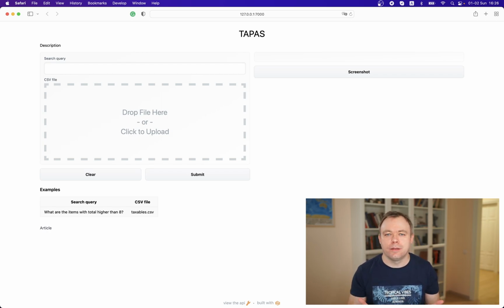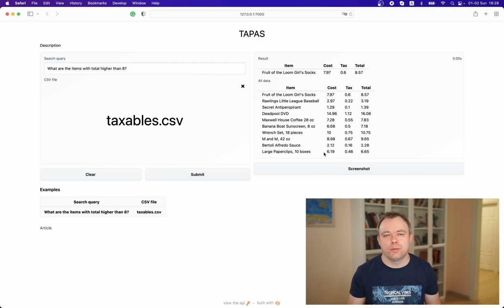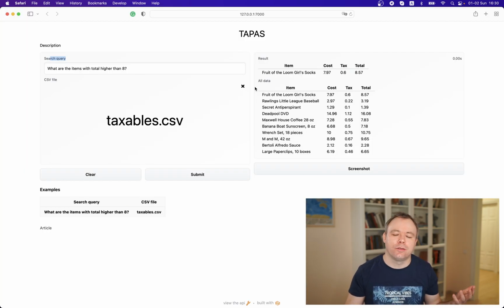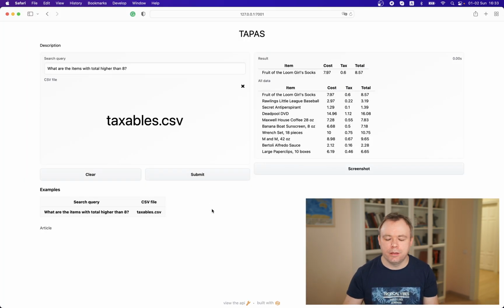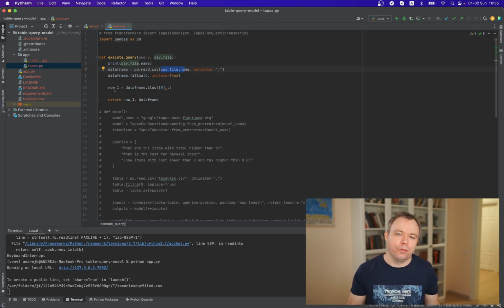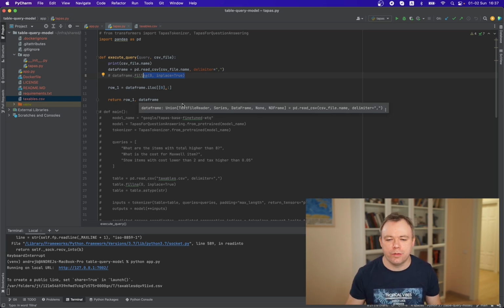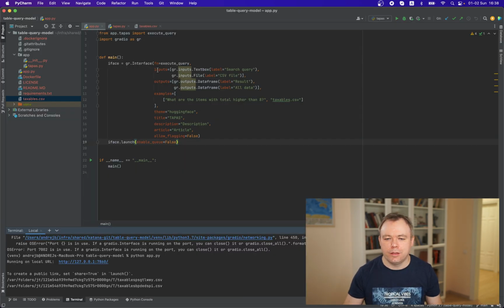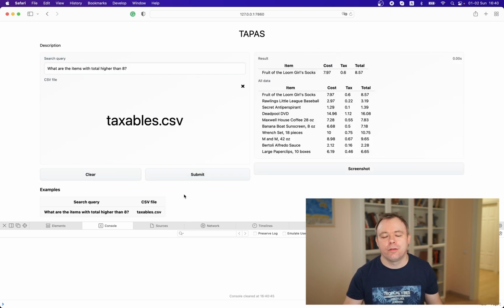Hugging Face Gradio Python UI and CSV Processing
Explaining how to process CSV file uploaded through Gradio UI in Python. Gradio is part of Hugging Face. You will also learn how to define inputs and outputs for Gradio, to render UI components out of the box. Towards the end of the video, I will share a tip on how to read an error message, if the error happens during app development.

0:00 Introduction
1:04 Gradio app
3:35 Inputs/Outputs/Examples
6:18 CSV processing
12:00 Error reading
15:07 Summary